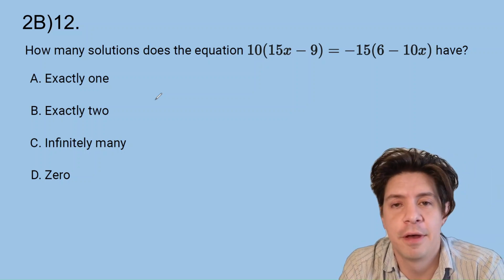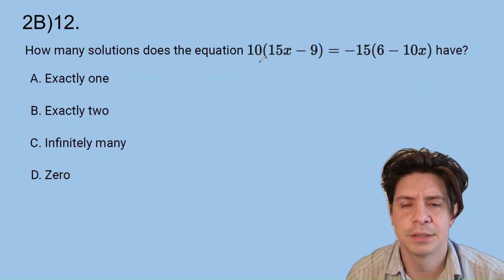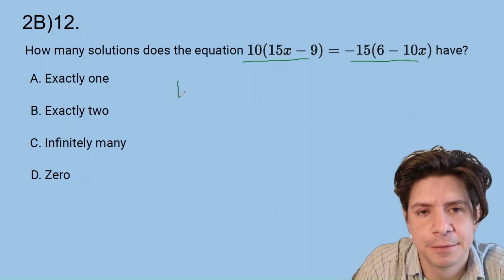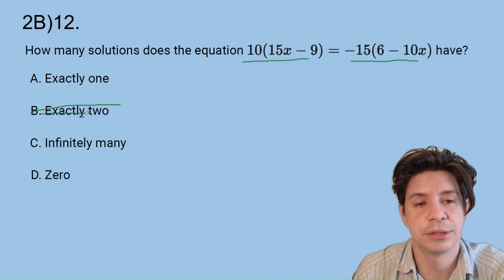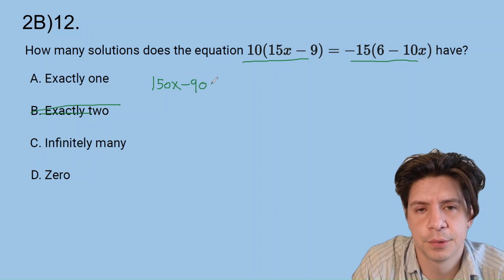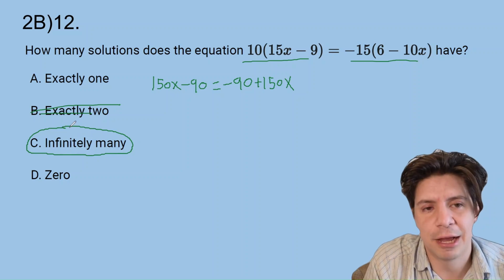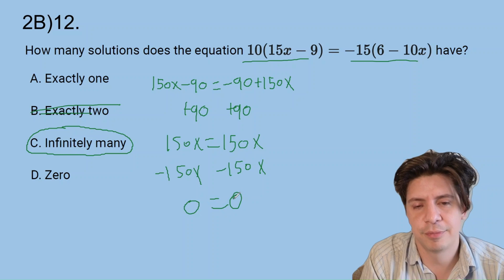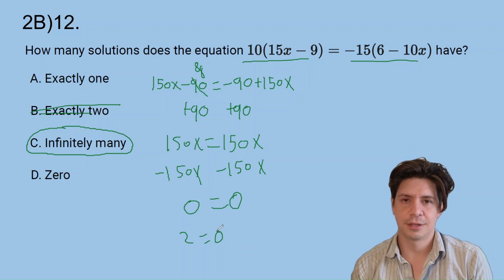An Equation and It's Completely Different But Also Still The Equation: Daily DSAT in Under 5 Minutes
This time I'm doing a "hard" algebra question, involving the simplification of a linear equation to see how many solutions it can have, and I show you the best ways to do it and why it works. But can you answer the ultimate question: Is SAT Prep Brat?? We're doing Bluebook Test 1 Math Module 2B Question 12.

The SAT Question ID: 25e1cfed

FYI the makers of the test categorize this as a "linear equations in one variable" question, hard level.